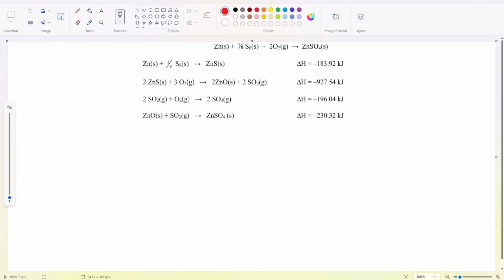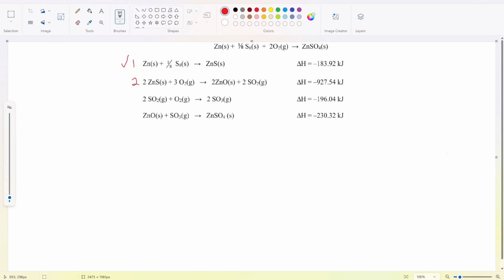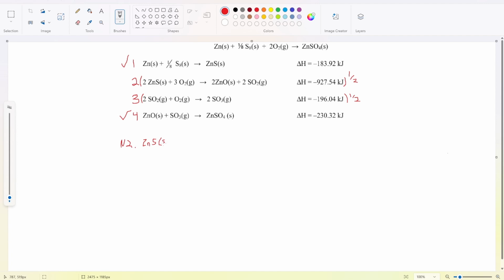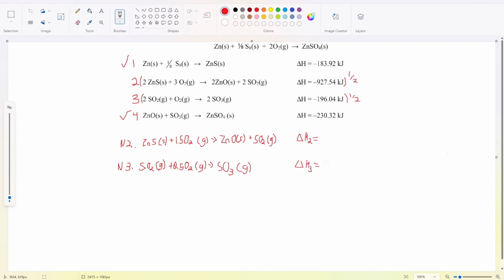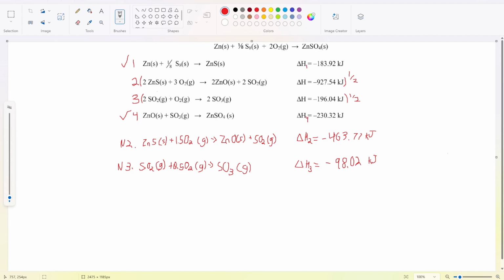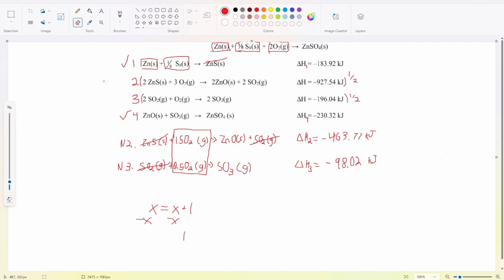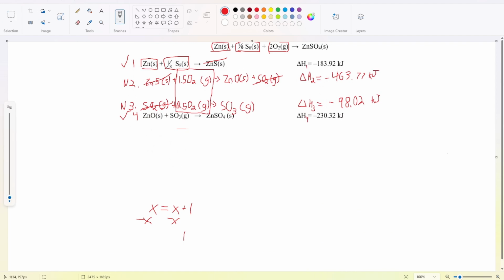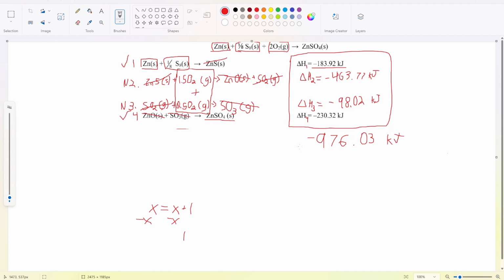Chemistry - Hess' Law Ep 2